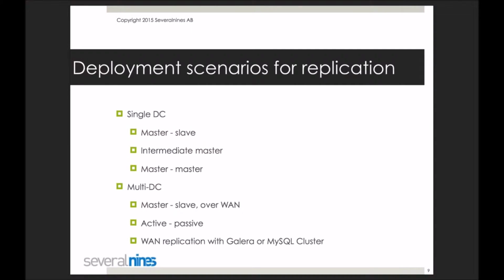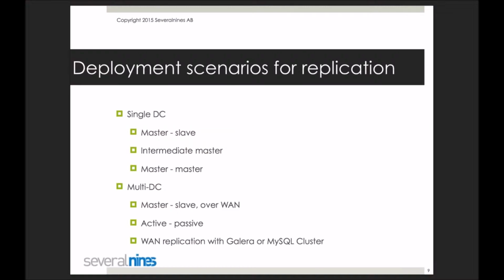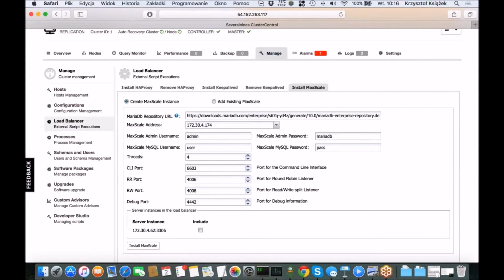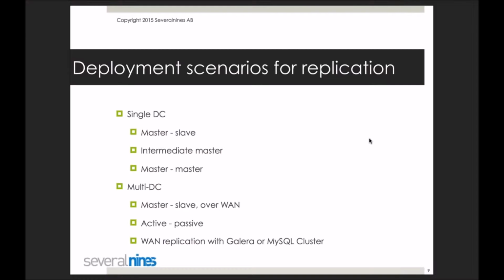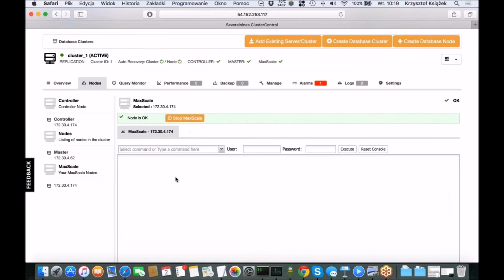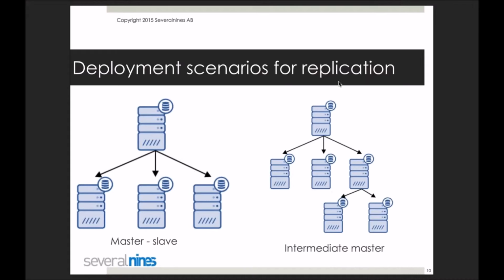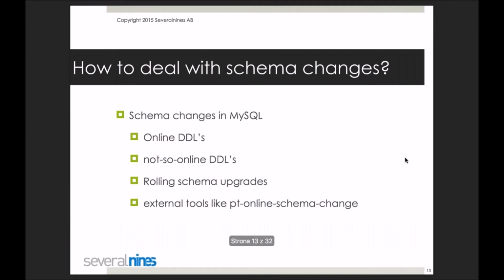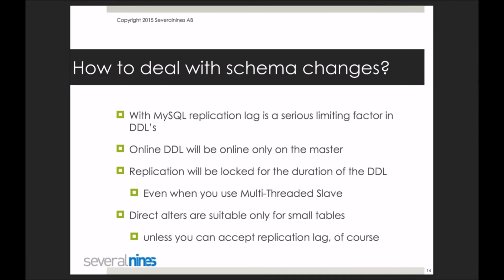Webinar replay: Introducing the Severalnines MySQL© Replication Blueprint - part 2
In this webinar, we will introduce the Severalnines Blueprint for MySQL Replication - this includes all aspects of a MySQL Replication topology with the ins and outs of deployment, setting up replication, monitoring, upgrades, performing backups and managing high availability using proxies as ProxySQL, MaxScale and HAProxy.

AGENDA
This webinar will cover the Full Scale MySQL replication stack:
    Deployment
    Setting up replication
    Backups
    High Availability

SPEAKER
Art van Scheppingen is a Senior Support Engineer at Severalnines. He’s a pragmatic MySQL and Database expert with over 15 years experience in web development. He previously worked at Spil Games as Head of Database Engineering, where he kept a broad vision upon the whole database environment: from MySQL to Couchbase, Vertica to Hadoop and from Sphinx Search to SOLR. He regularly presents his work and projects at various conferences (Percona Live, FOSDEM) and related meetups.